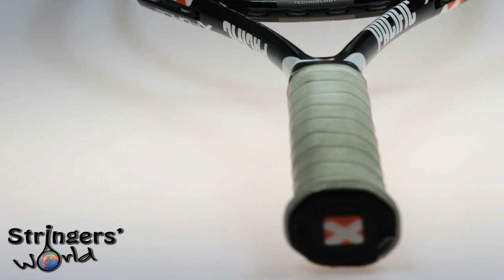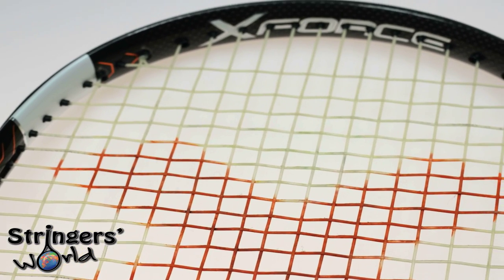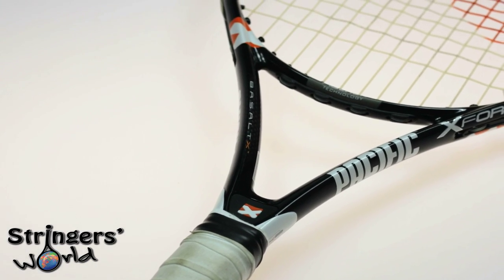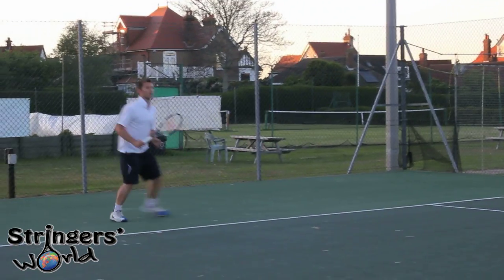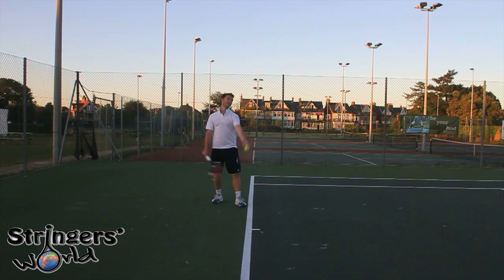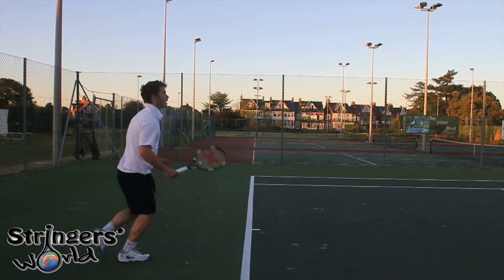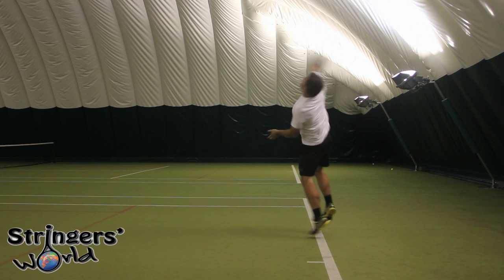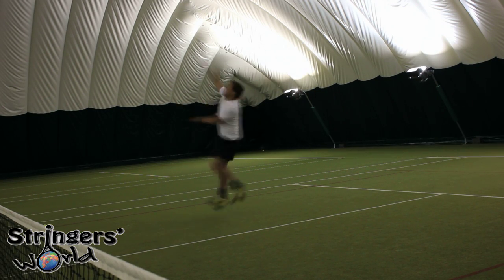Pacific X Force BX2 Tennis Racket Review from Stringers' World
A video review of the Pacific BX2 X Force tennis racket from the racquet sport specialist Stringers' World.

Pacific BX2  X Force

This racquet is aimed at tournament level players. It is technically and visually similar to the: X Force® Pro™ model, but it weighs in at a lighter 295-grams for added manoeuvrability.

Racket Specifications:

Weight unstrung:     295 g
Balance unstrung:     325 mm
Beam:                        25/23/20
String Pattern:           16/20
Grip size:                   1-5
Swing Style Index:    6.2